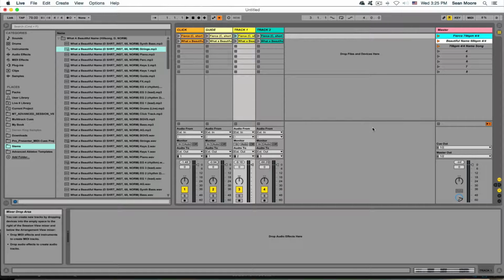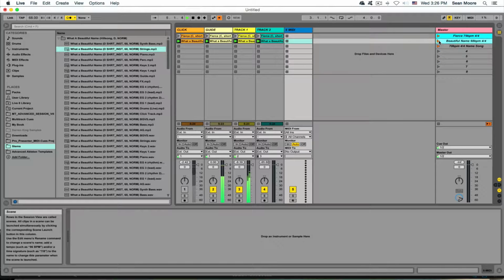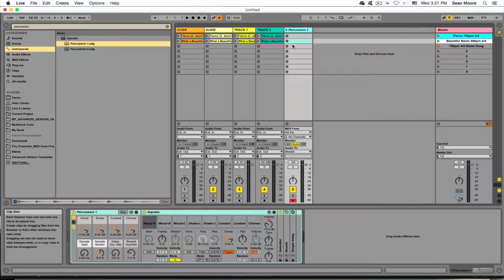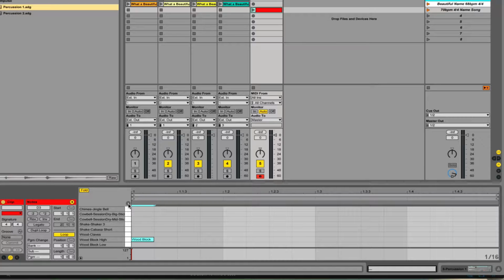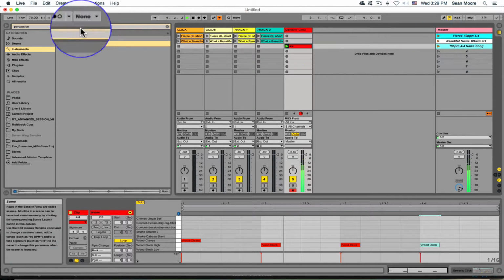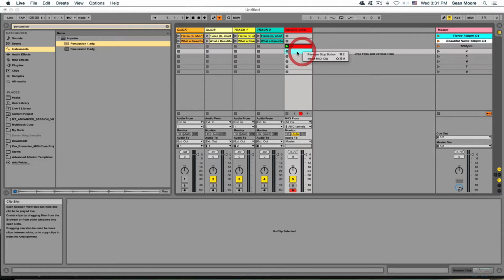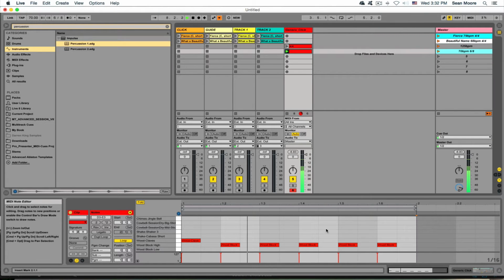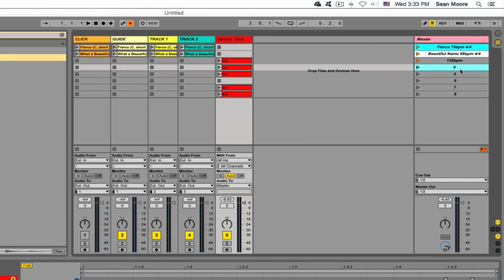Ableton Live Basics - Pt 4 - Adding Your Own Click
In part four of the Ableton Live Basics series, we add our own customized click, especially useful for songs that do not have tracks.